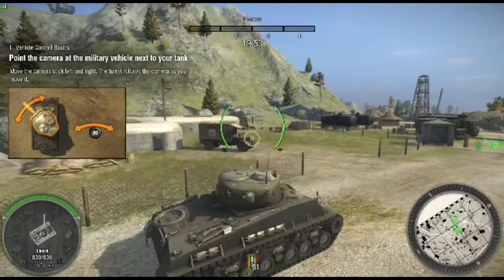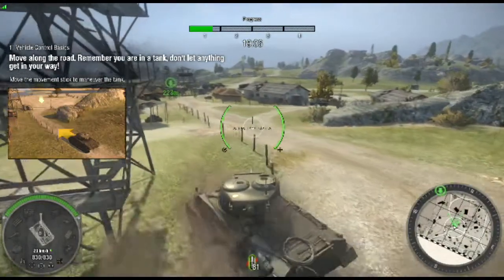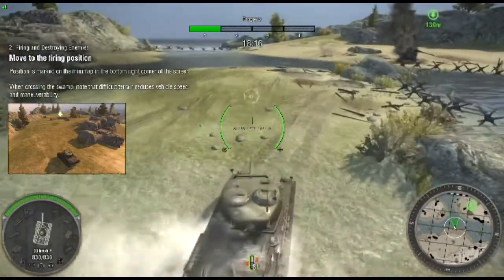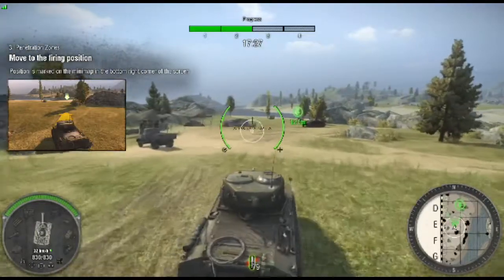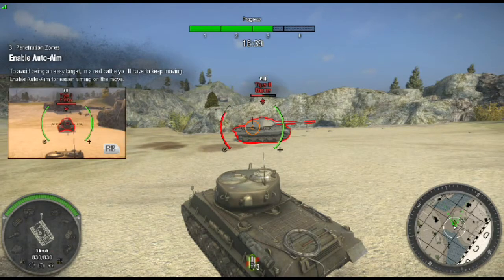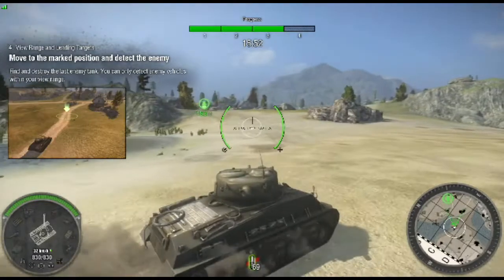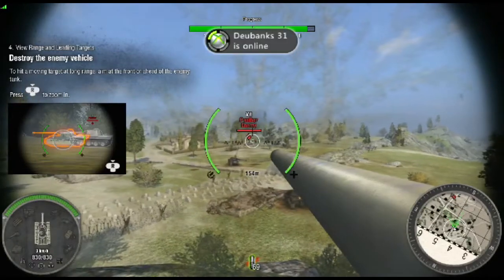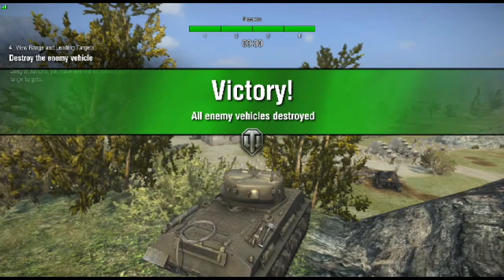World of Tanks - Review for Xbox 360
a review of the game World of Tanks on the Xbox 360